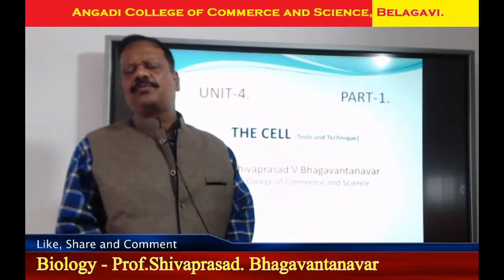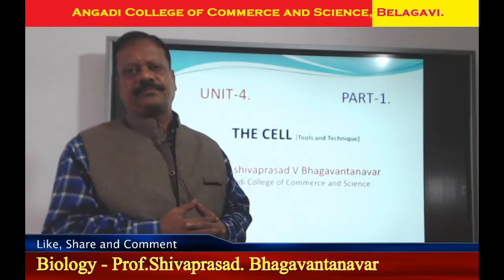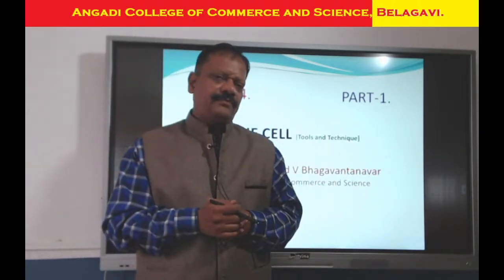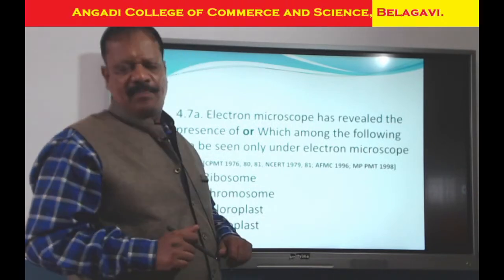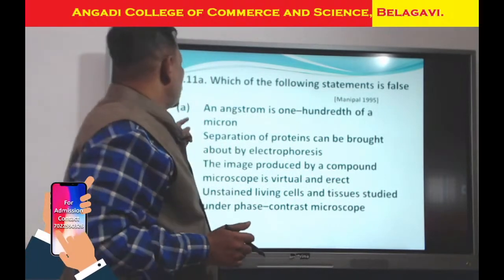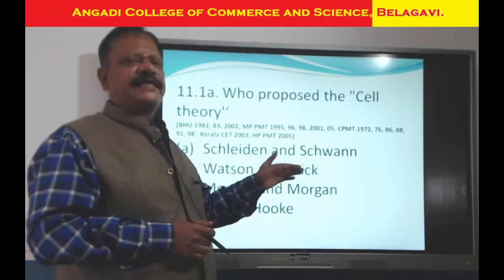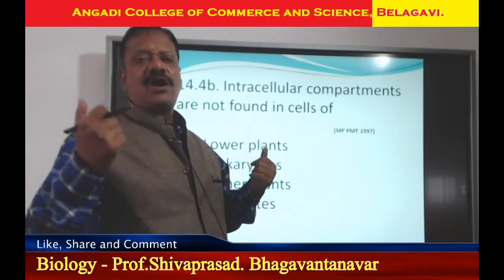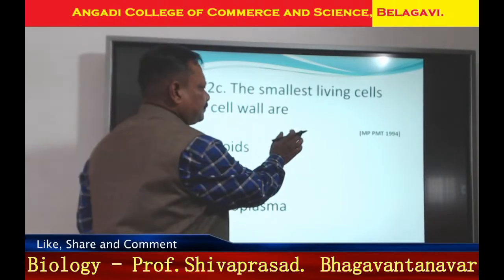20/06/2020 (K-CET & NEET) Cell tools and techinques